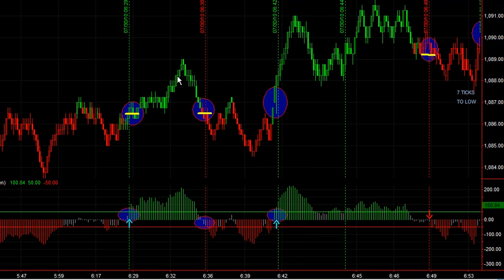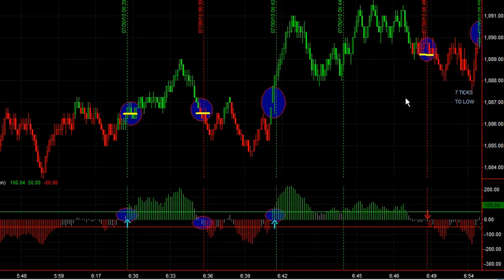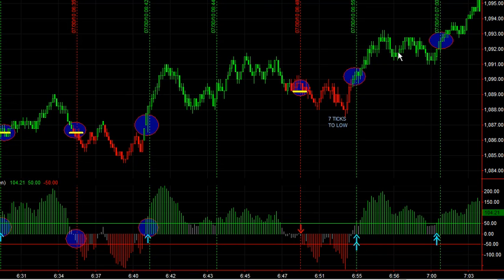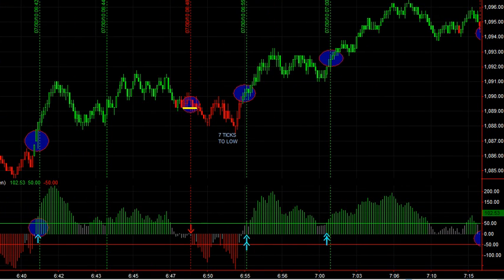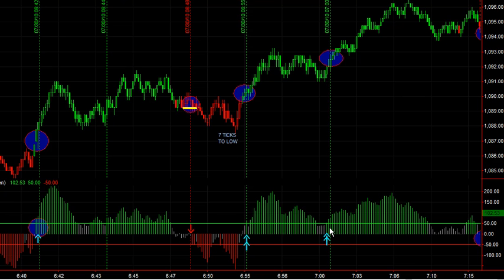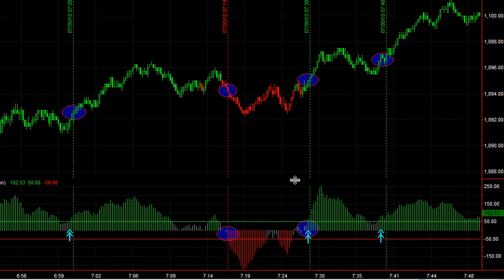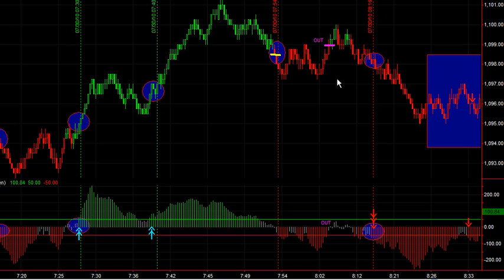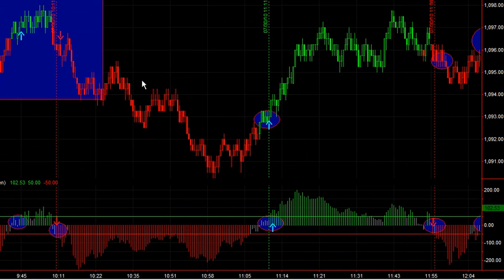July 30th Turning Points for the ES futures session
Showing the raw signals generated by one of my trading signals for the ES. I probably would not be trading all of these but just a few to give me my points for the day. I teach how to trade the price apart from the indicators, but this road map can definitely help with the timing of when to go long and short. This is but a tiny fraction of my trading method shown, but it is what I can show, so that you can see something of what could be possible if one were to trade just a few of these short term turning point trades. Staying away from the mid day lunch period is always best, especially in the summer.